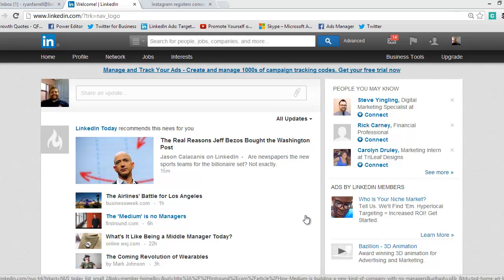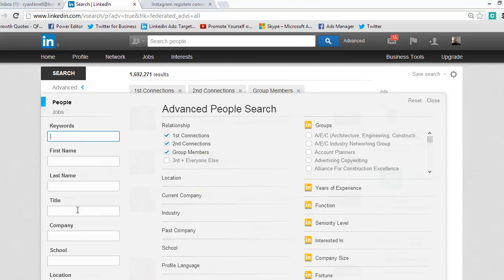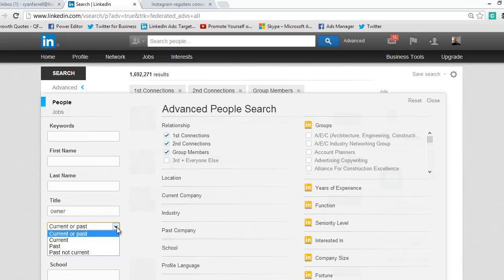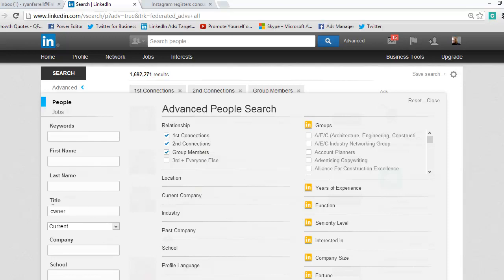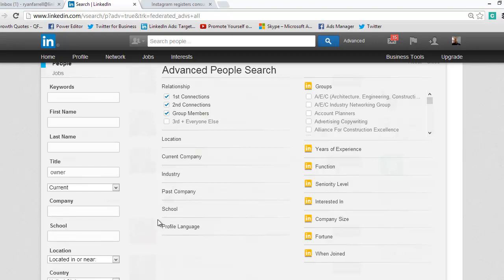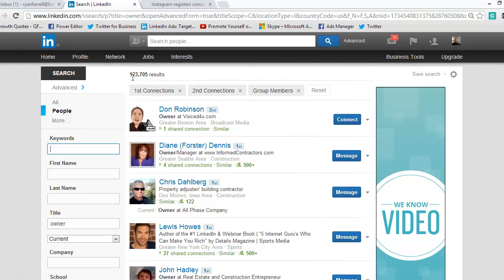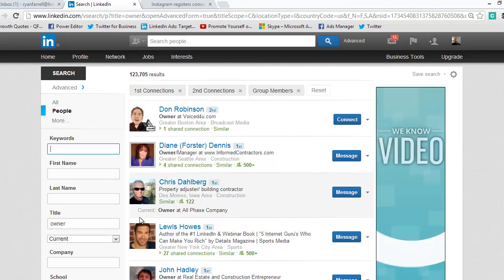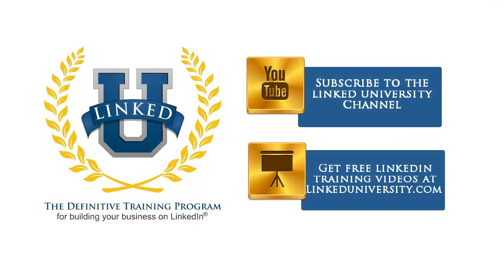How to search by job title on LinkedIn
for more LinkedIn tips, tricks and tutorials.

This LinkedIn tutorial is intended to answer the following questions:

How do I search by job title on LinkedIn?
How do I search for prospects by their job titles on LinkedIn?
How do I search for c level executives on LinkedIn?
How do I search for decision makers on LinkedIn?